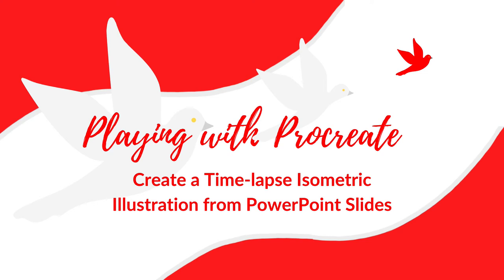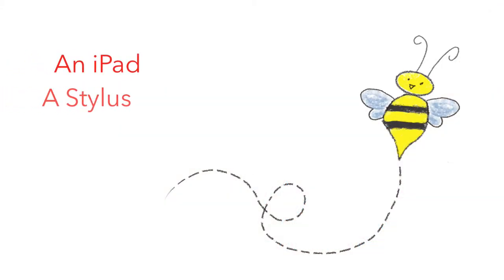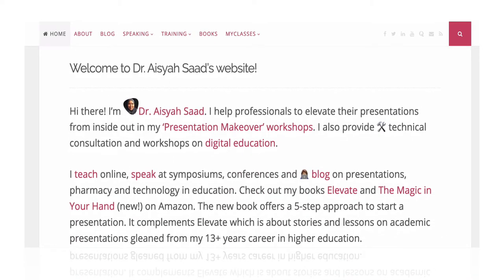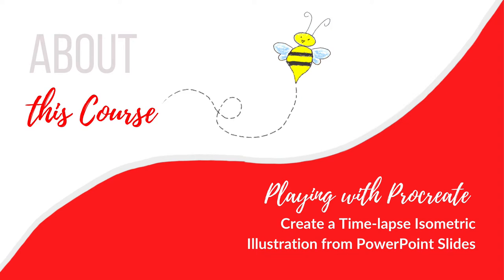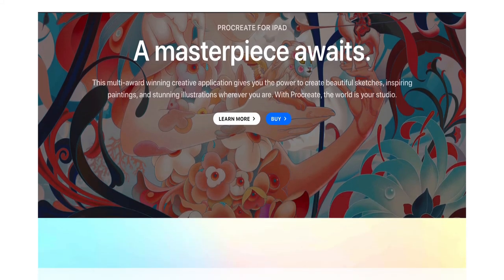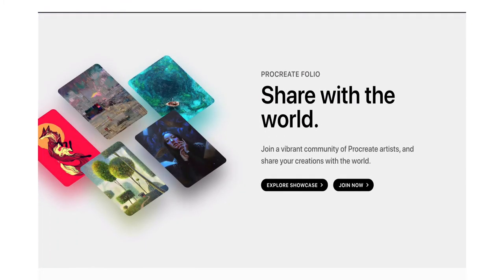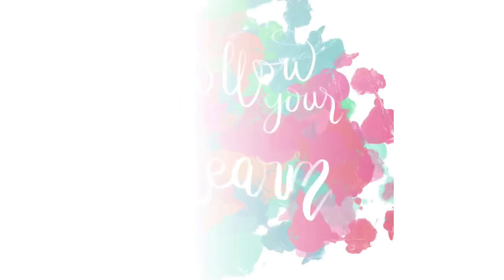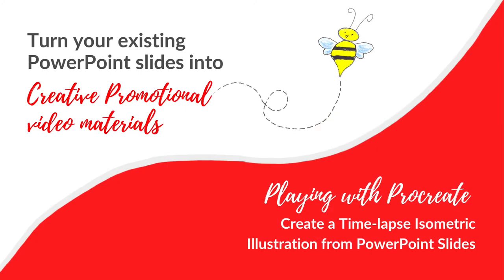Playing with Procreate: Turn PowerPoint Slides into Isometric Illustration Video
Use existing PowerPoint slides into promotional video of your work, research and studies. Boost your professional profile!